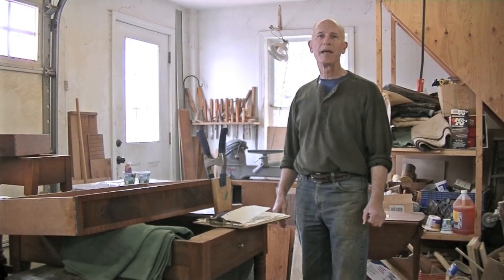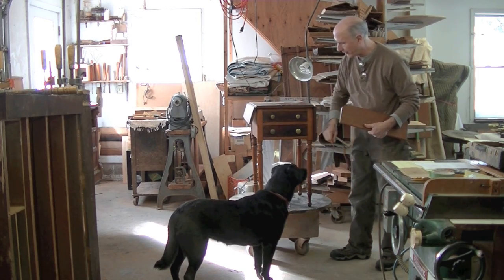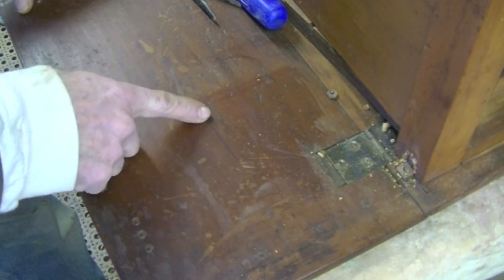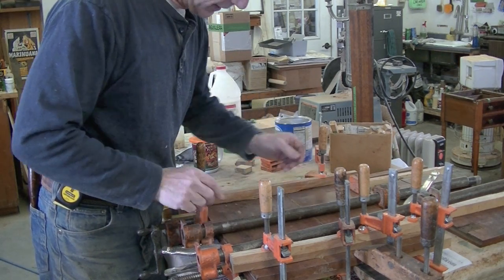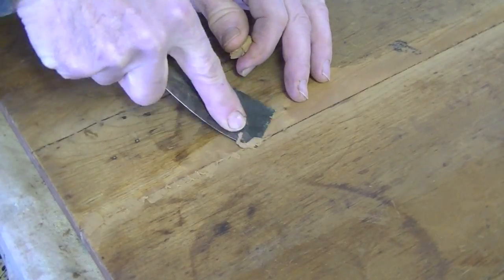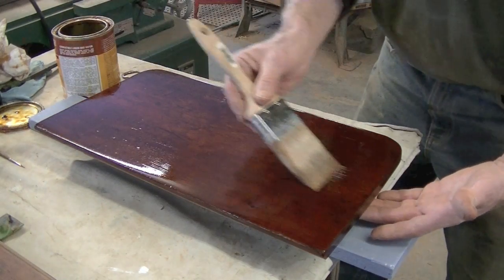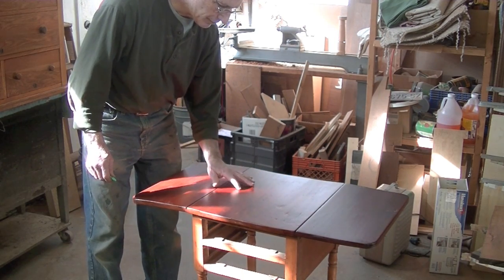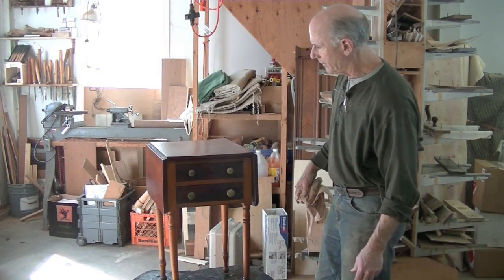Restoring an Antique Side Table - Thomas Johnson Antique Furniture Restoration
A follow-up to that recent cliffhanger is finally in the can, but first Tom Johnson of Thomas Johnson Antique Furniture Restoration in Gorham, Maine restores and refinishes this 19th century Empire-style side table whose top and sides have cracked and split. Tom has been restoring furniture professionally since 1979. or write us at . And for those on the west coast looking for custom framing, be sure to check out Tom's daughter's shop, (@emcollierframes on Instagram).